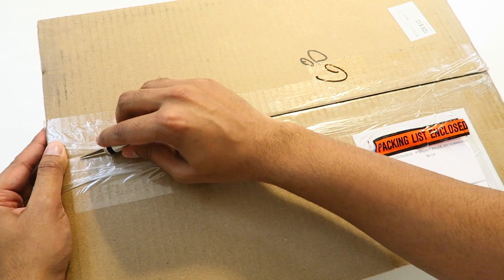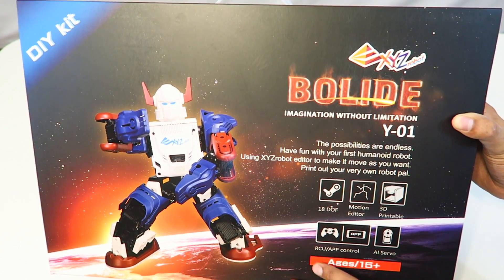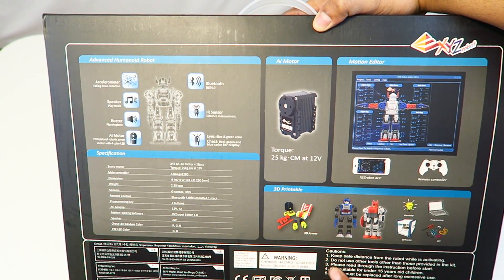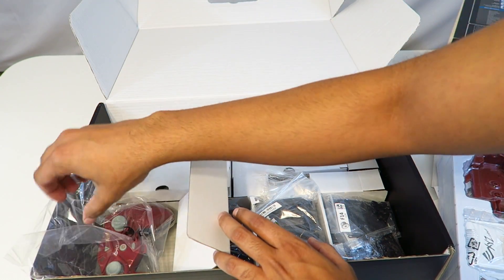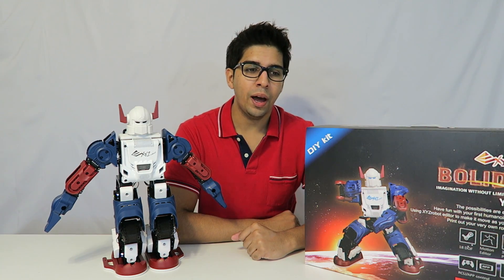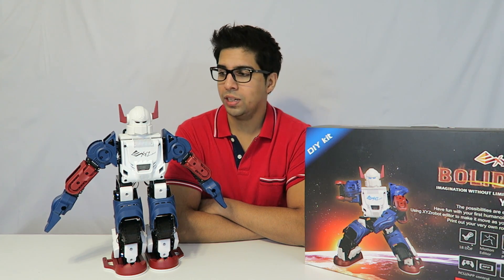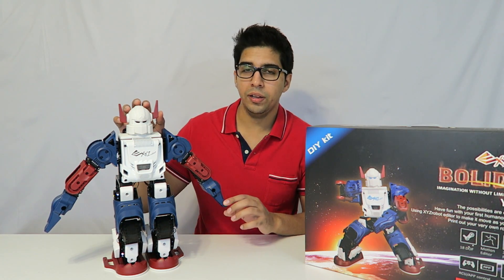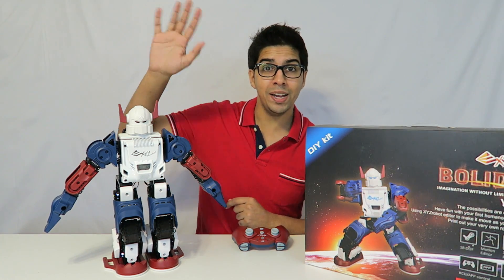Unboxing BOLIDE Humanoid Fighting Robot by XYZrobots - Advanced Robot like Cozmo! (FULL REVIEW!)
Today we unbox BOLIDE, an $800-$1000 fighting robot made by XYZrobots! Not only can this robot take a punch, it can also get right back up and do karate on its opponent!

This is a DIY project that took 2 days to build! The end result was well worth it and makes a great project! Hope you guys enjoy this unboxing video! Be sure to check out part 2 where we test BOLIDE out!